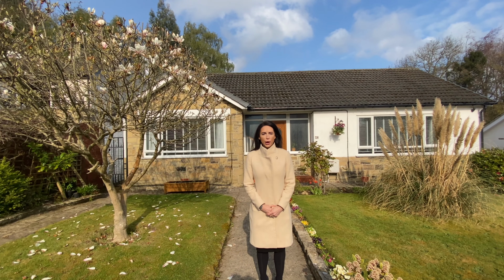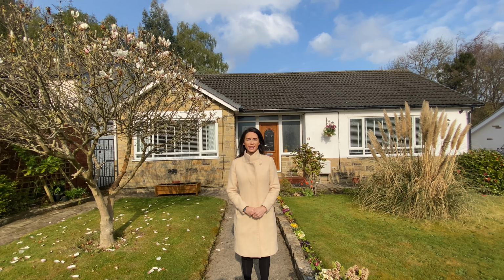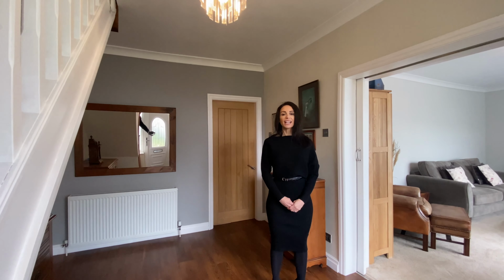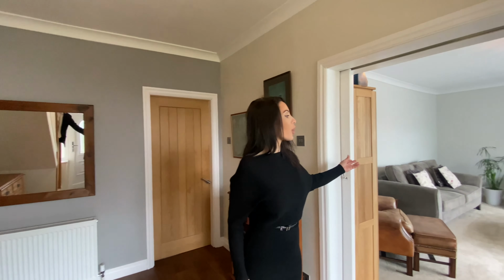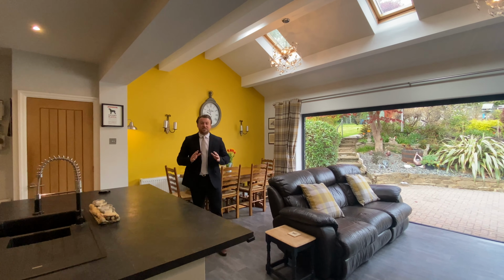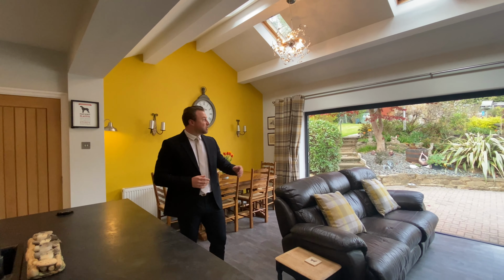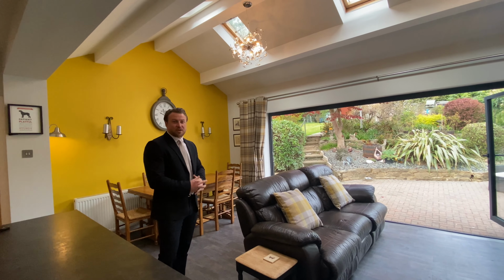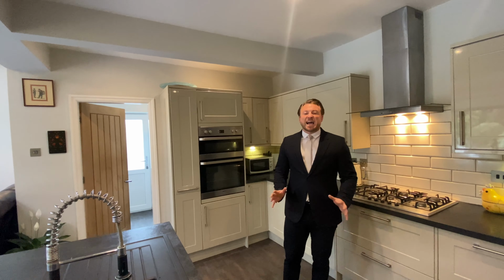Elmete Grove, Roundhay